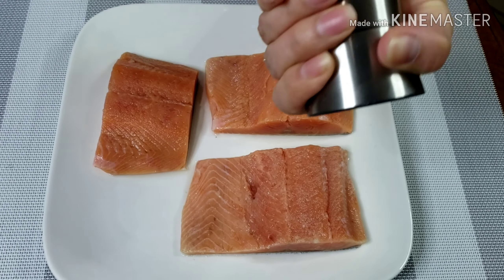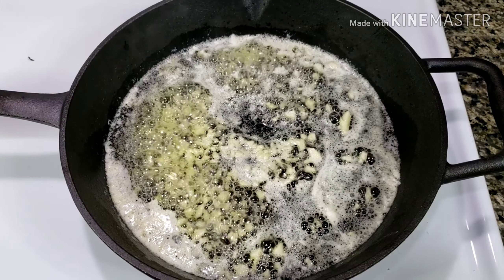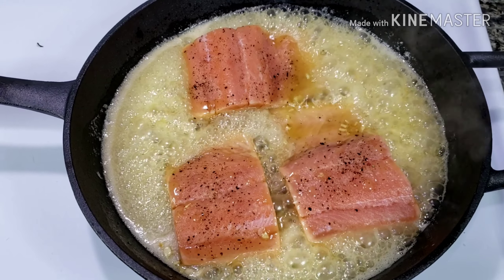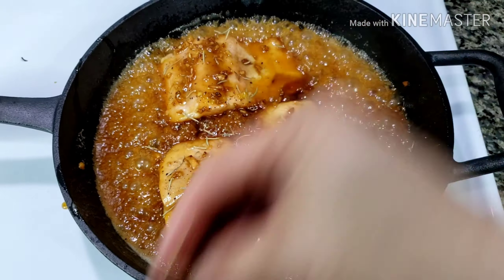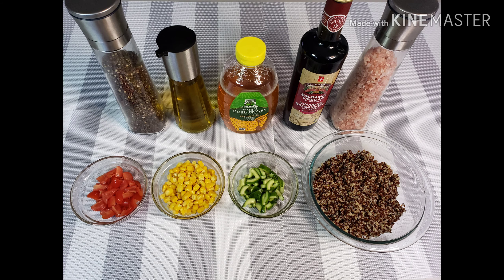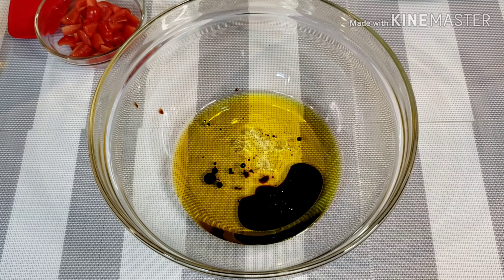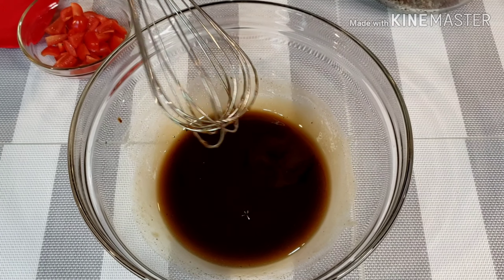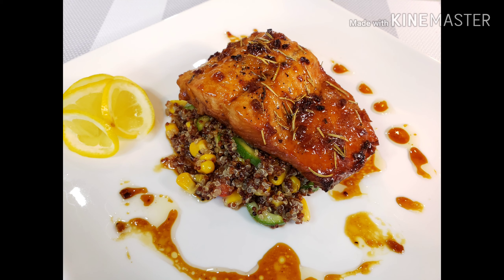Honey Lemon Salmon with Quinoa Salad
Honey Lemon Salmon with Quinoa Salad, simple ingredients turned to one amazing dish.  Shift ordinary dinner time to a very special night with this sumptuous salmon entree. Your family will surely love.

❤Leia Bheng